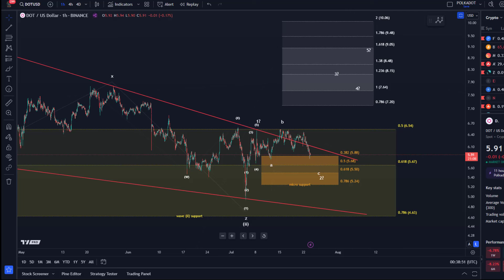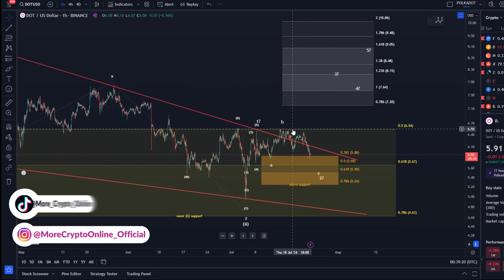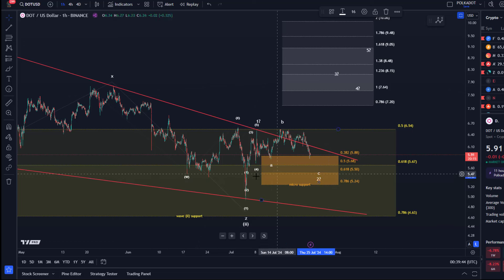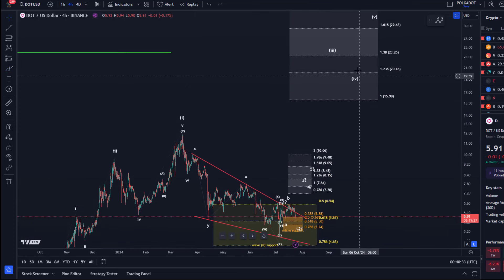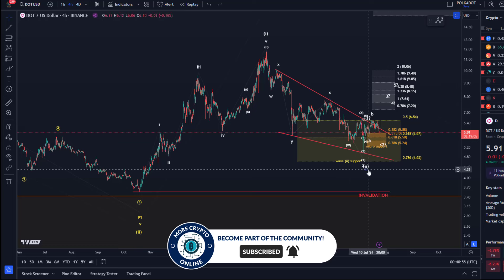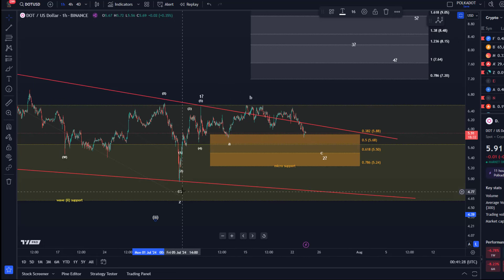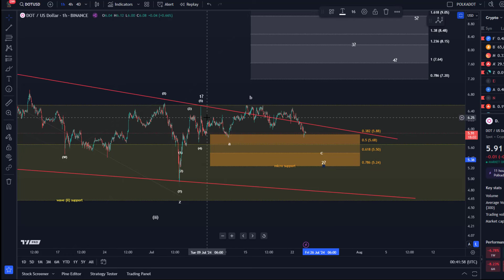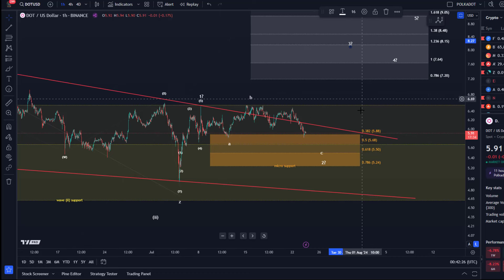Polkadot DOT Price News Today - Technical Analysis Update Now, Price Now! Elliott Wave Analysis!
👉 Trade on Coinbase:
Receive $10 in BTC (see terms on website):

👉 Trade on Kucoin:
Receive a 20% fee discount:

👉 Trade with Trading212:
Receive shares worth up to $100: